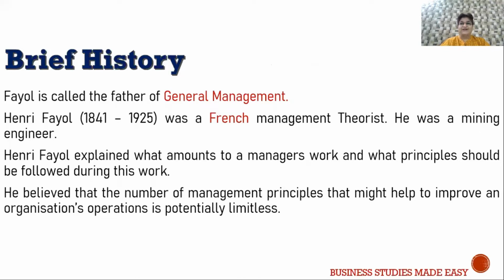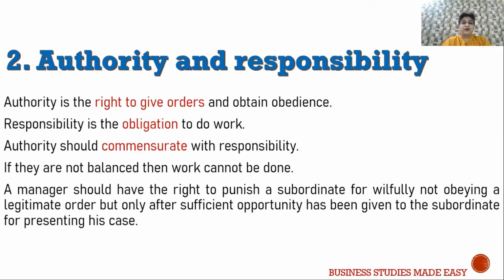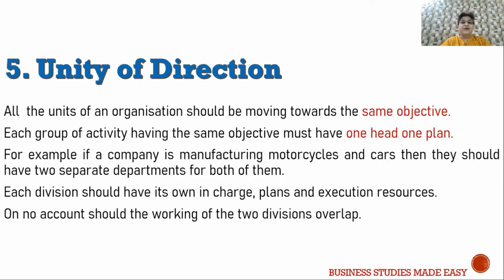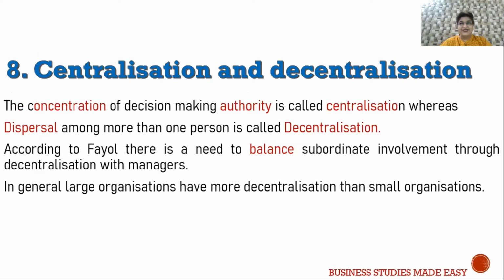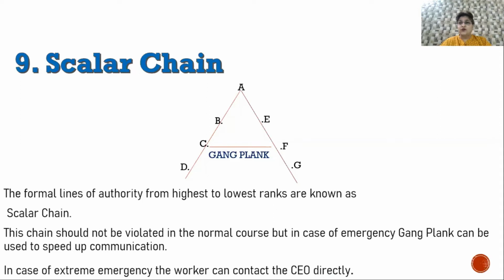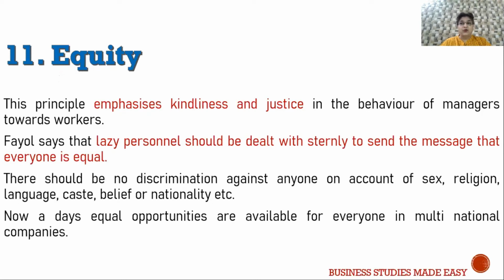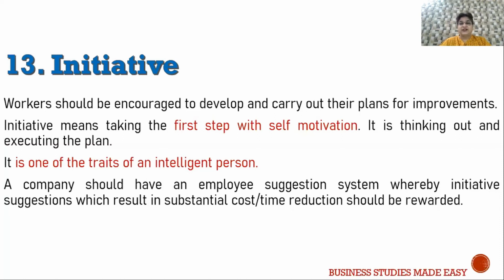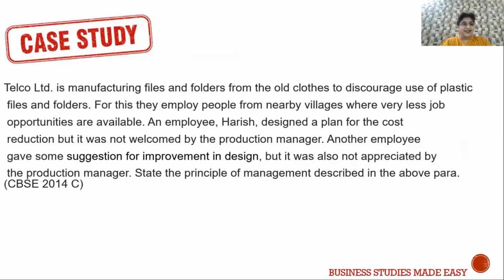Principles of management | Chapter 2 | Part 3| Class 12th | Business Studies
This video will explain the principles of management as given by  Fayol, with suitable examples and in a very simple format. All the material provided is in accordance with NCERT.